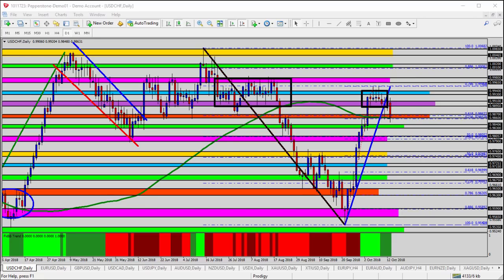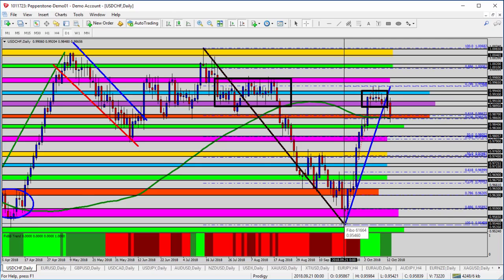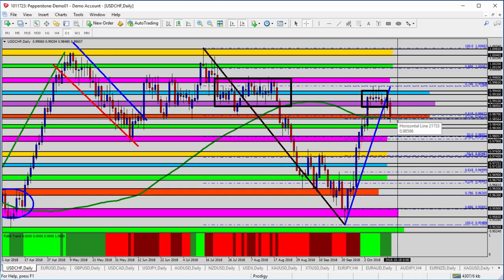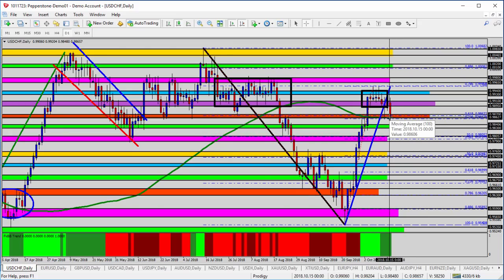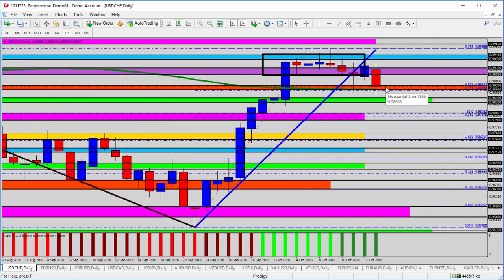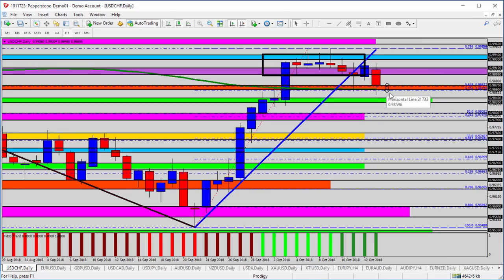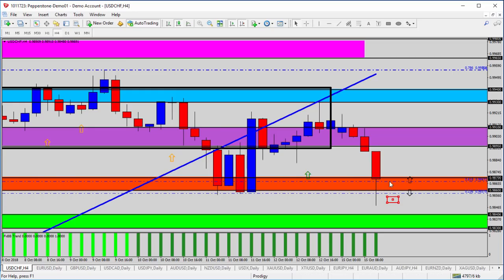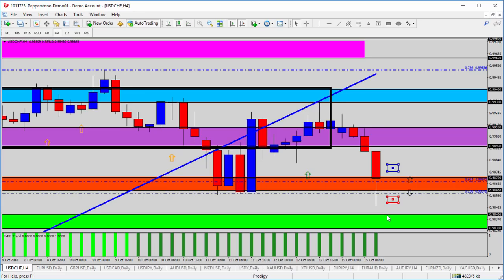Forex Update: USDCHF Challenging the Support Zone